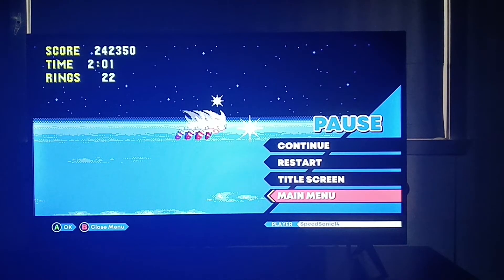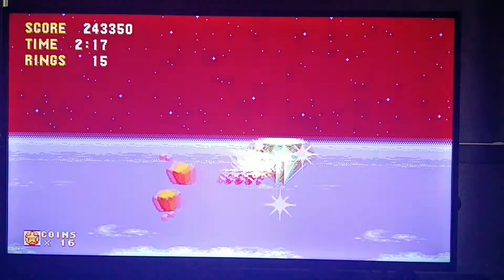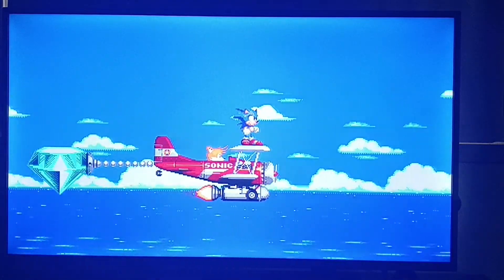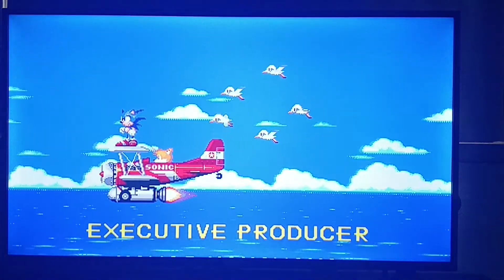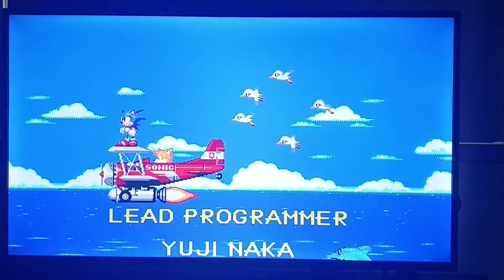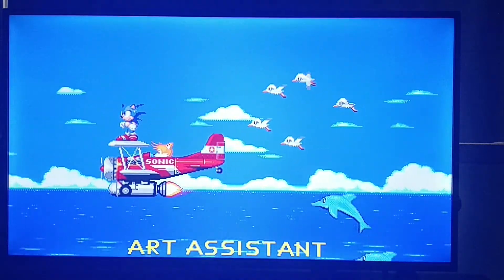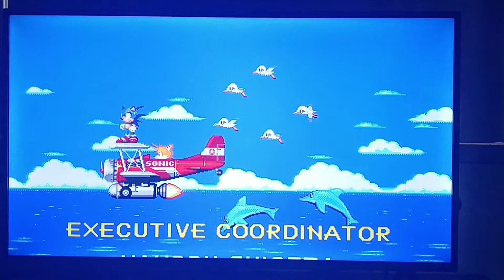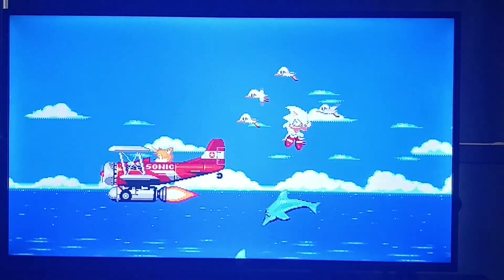I beat Sonic Origins.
This is a video of me beating sonic origins sonic 3 and knuckles and also giving a quick review on what I think of sonic origins.